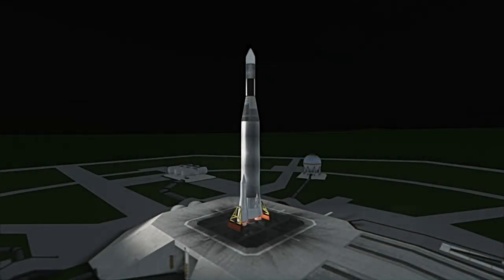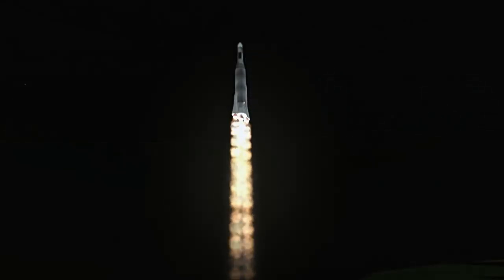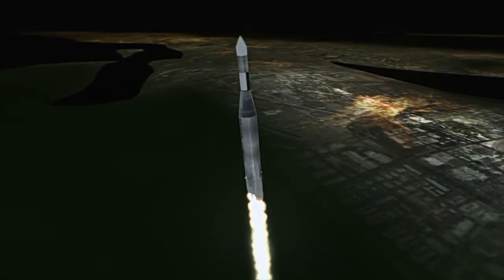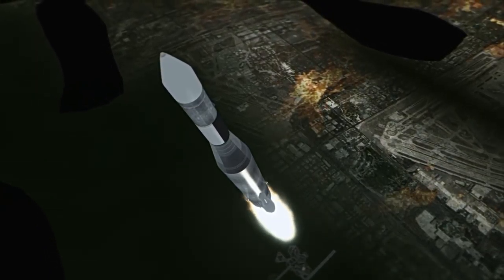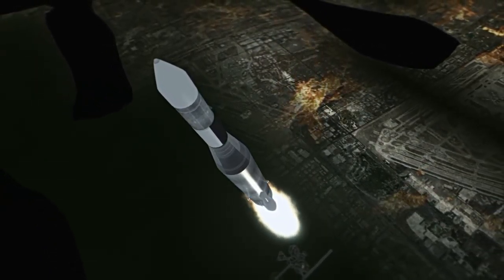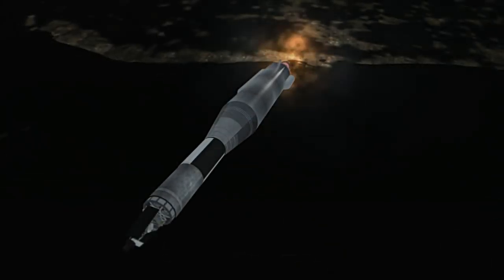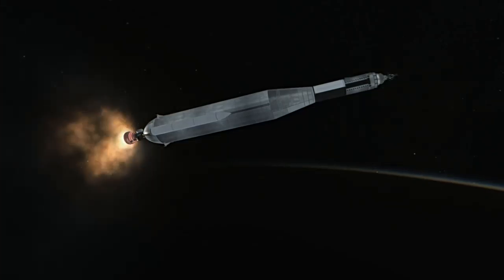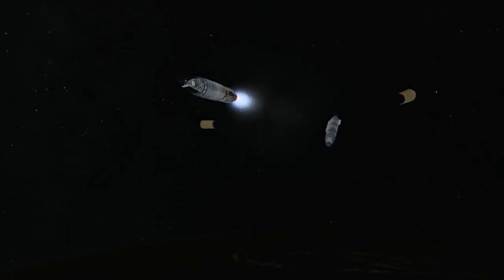Mission Profile - 1962-08-27 Mariner 2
Quick Profile of Mariner 2.

Music: "Son of the Dawn" by Artur Tokhtash from the World of Warships OST